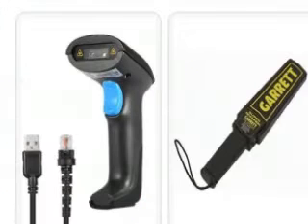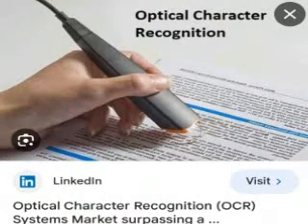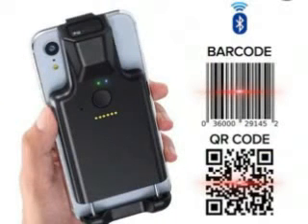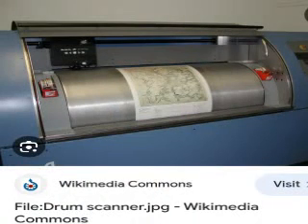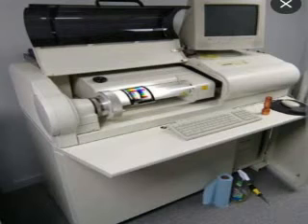Scanners & Mic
Input and Output Devises @ubaidahtv3520